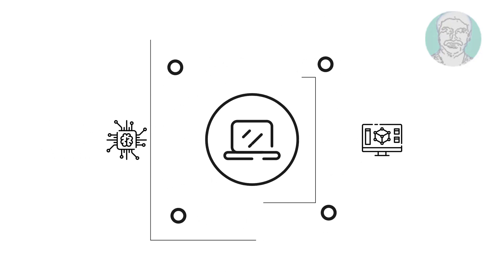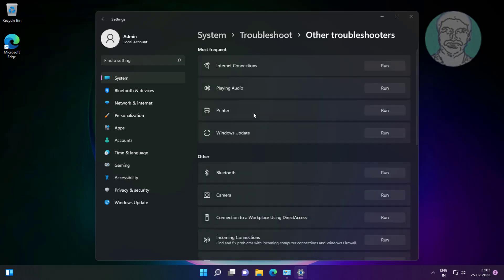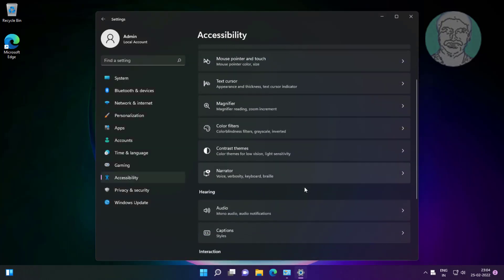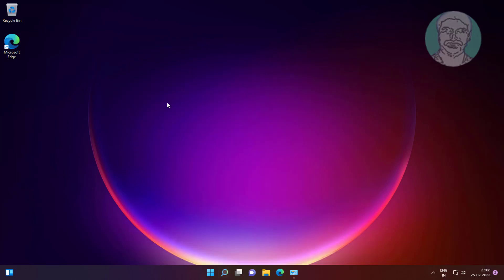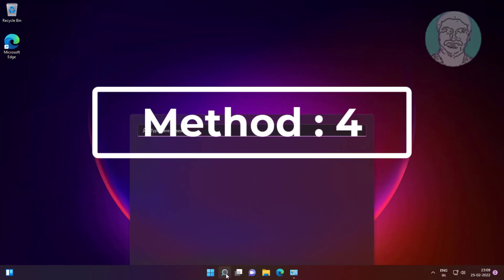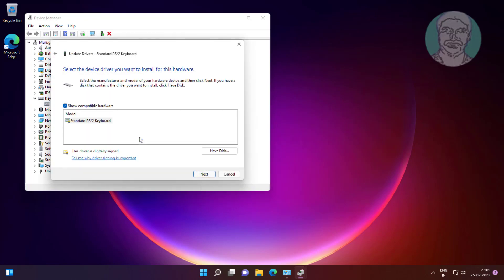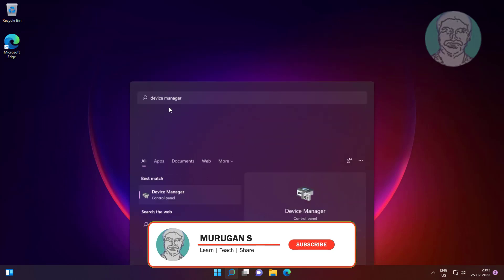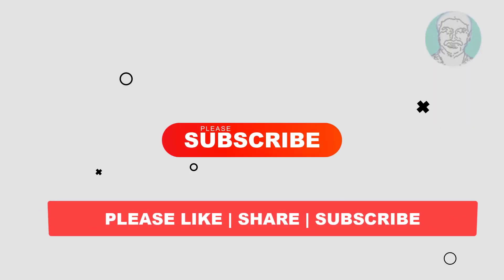Fix Windows 11 Keyboard Doing Random Things Instead of Typing (Solved)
This Tutorial Helps to Fix Windows 11 Keyboard Doing Random Things Instead of Typing (Solved)

00:00 Intro
00:08 Method 1 - Keyboard Troubleshooting
00:40 Method 2 - Change Accessibility Options
01:02 Method 3 - Update Keyboard (Automatic)
01:39 Method 4 - Update Keyboard (From Computer)
02:10 Method 5 - Uninstall Keyboard Device
02:32 Closing